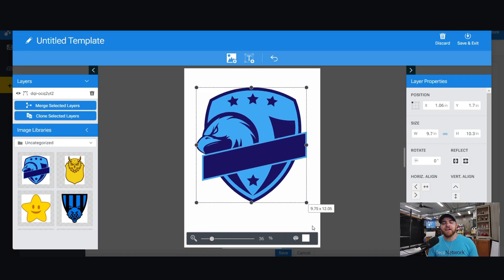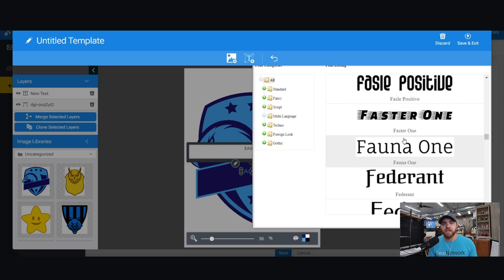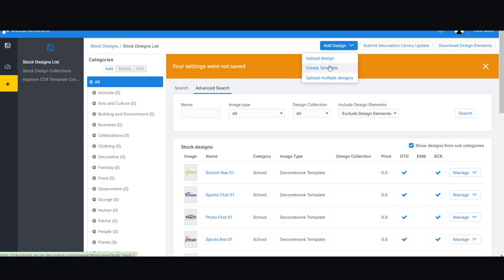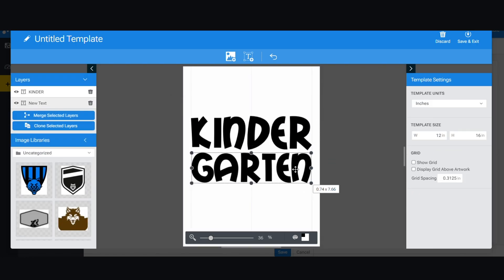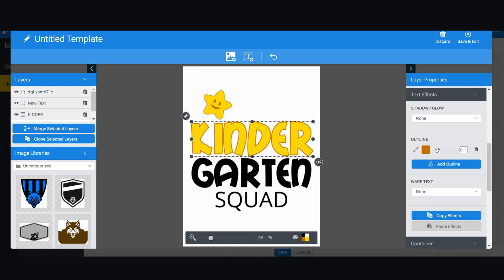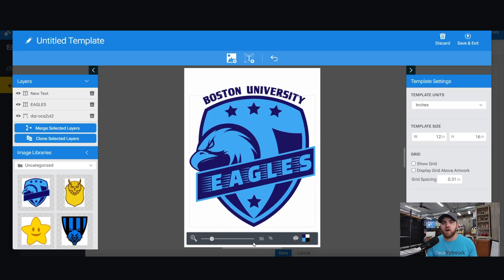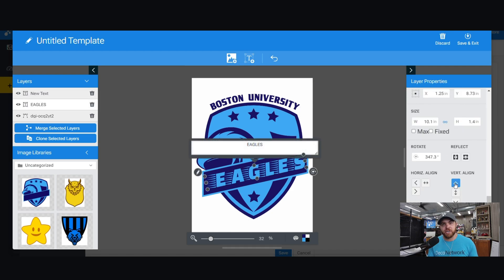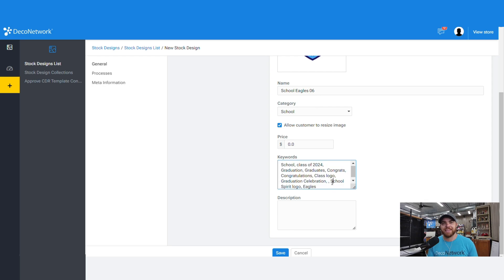Build Your Own Design Templates Within DecoNetwork!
Did you know that you can build your own design templates that customers that can then use on the online design tool?

Drowning in a sea of apps and spreadsheets? With DecoNetwork, managing your business becomes a breeze. Organize production, boost online sales, and watch your business grow, all from one convenient place. Automate accurate quotes, artwork approvals, inventory monitoring, POs for suppliers, and ensure a smooth production workflow. Plus, with DecoNetwork, you can even start your own online store and fundraisers to further automate sales.